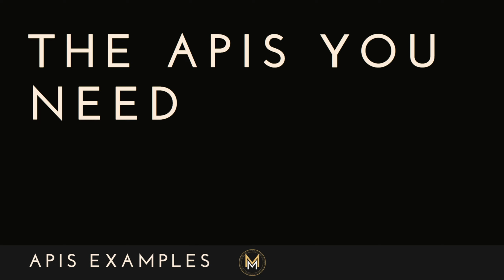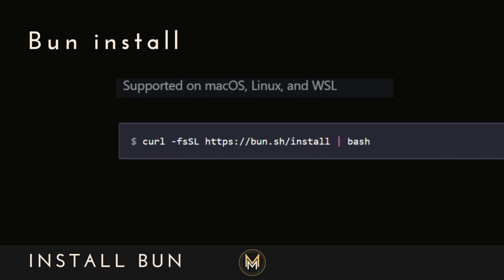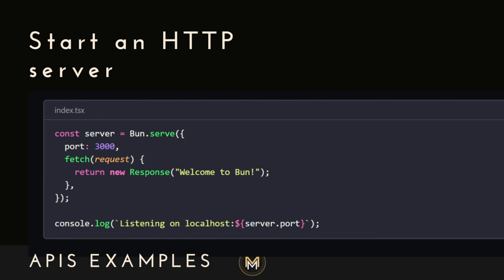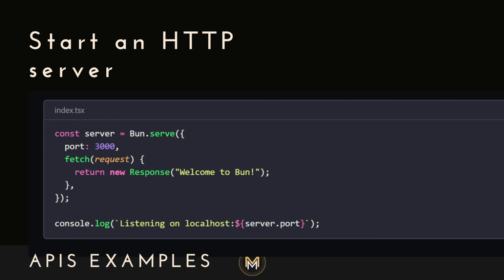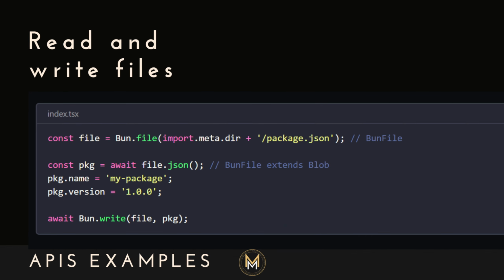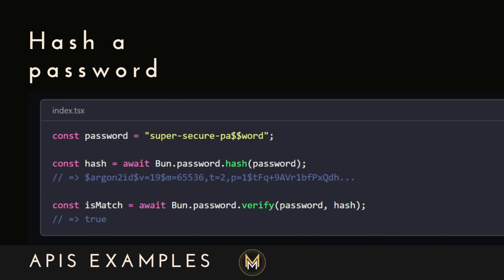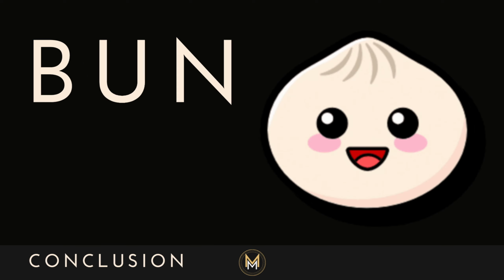BUN | The Explosive JavaScript Runtime Designed for Node.js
Discover Bun, the JavaScript toolkit designed for the modern ecosystem. Bun offers lightning-fast processing, TypeScript and JSX support, ESM & CommonJS compatibility, and standard Web APIs. It's even Node.js compatible! Explore its potential as a comprehensive infrastructure for JavaScript/TypeScript apps, including package management, transpilation, bundling, and more. Dive into Bun today!

🕐 Timestamps:
00:00 - What is BUN JS
00:40 - How was Bun JS created
01:22 - Why is Bun js good
02:05 - Will Bun Replace Node js
02:37 - Is BUN faster then npm and yarn
03:09 - How to install BUN